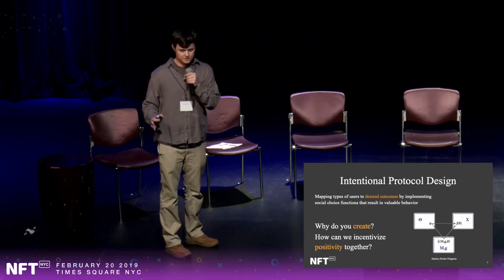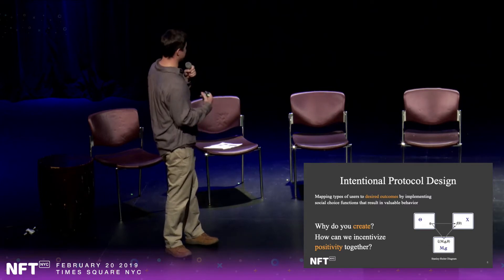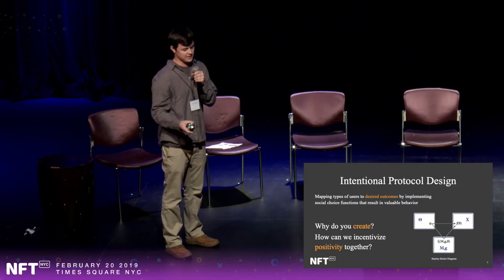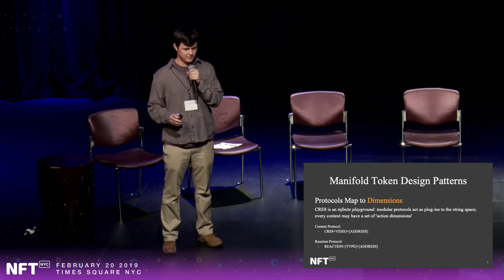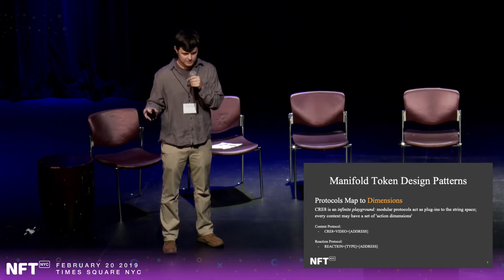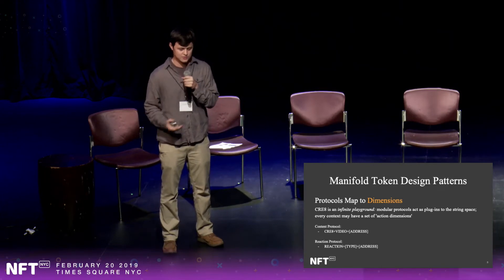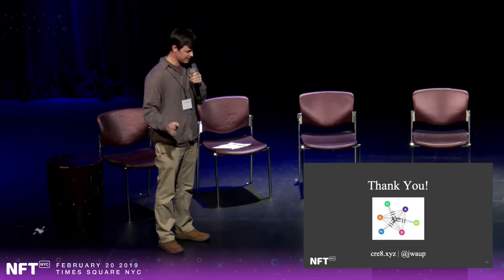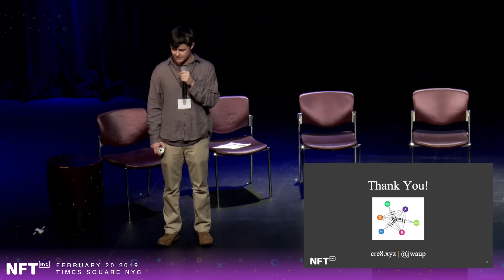James Waugh - Multidimensional Tokenization - ERC 888